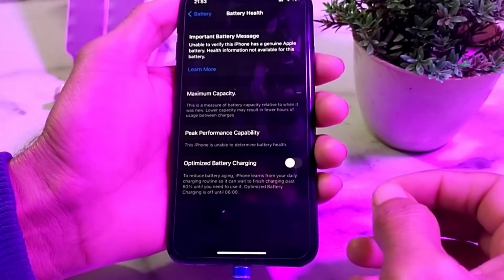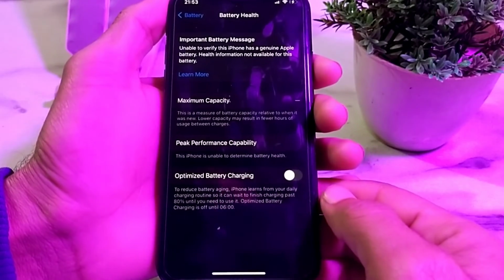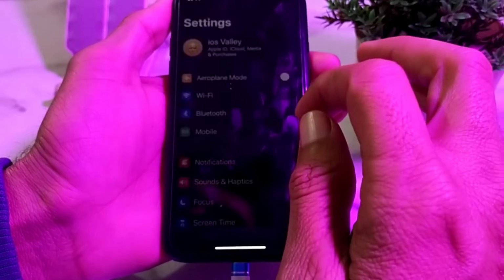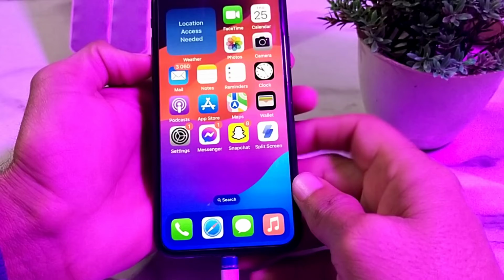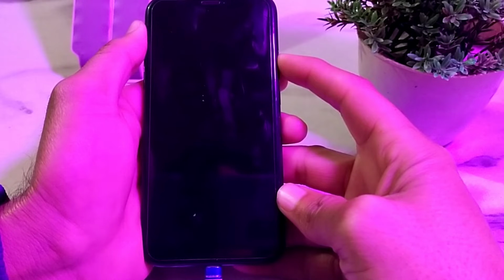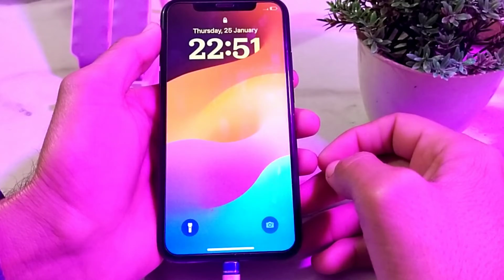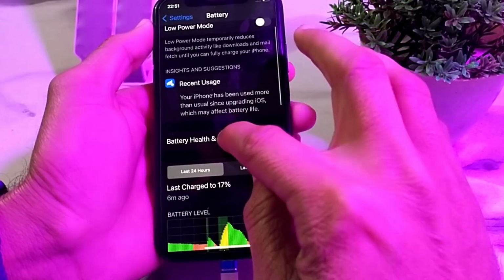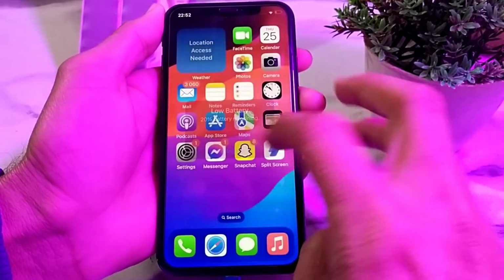Important battery message iPhone|Unknown part battery iPhone Xr Xs/11/12/13/14/15 Pro Max 6/7/8 Fix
Are you seeing an "Important Battery Message" on your iPhone? ⚠️ This warning can be concerning, but don’t worry! In this video, we’ll guide you through what this message means, how to fix battery health issues, and the best practices to extend your iPhone’s battery life.
important battery message iphone 11
important battery message iphone xs max fix
important battery message iphone 8 plus
important battery message iphone 7 plus
important battery message iphone 8
important battery message iphone xr how to fix
important battery message iphone 11 in hindi
important battery message iphone 13 pro
important battery message iphone 12 pro max
important battery message iphone se
important battery message iphone se 2020
important battery message iphone 11 malayalam
important battery message iphone 6s
unknown part battery iphone xs
unknown part battery iphone 11
unknown part battery iphone xs max
unknown part battery iphone 11 pro max
unknown part battery iphone remove
unknown part battery iphone in hindi
unknown part battery iphone 12
unknown part battery iphone how to fix
unknown part battery iphone 11 pro
unknown part battery iphone xr
unknown part battery iphone malayalam
unknown part battery iphone 13
unknown part battery iphone 12 pro
unknown part battery iphone se 2020

Timestamps:

0:00-Intro
0:10-Important Battery Message iPhone
1:05-iPhone Important Battery Message Error